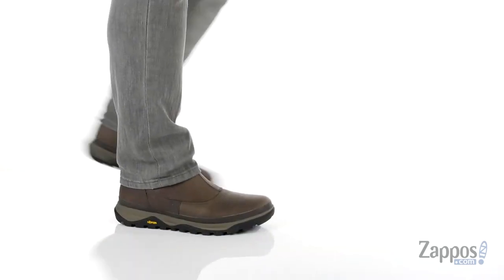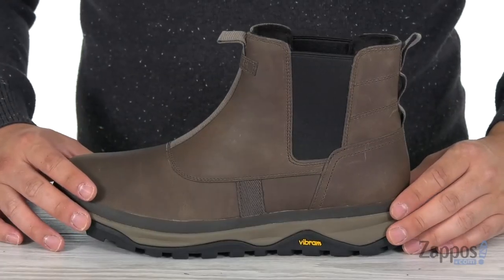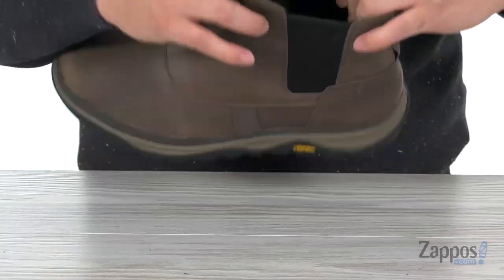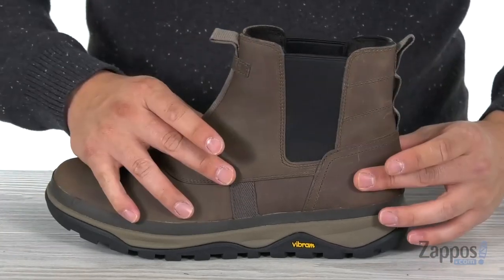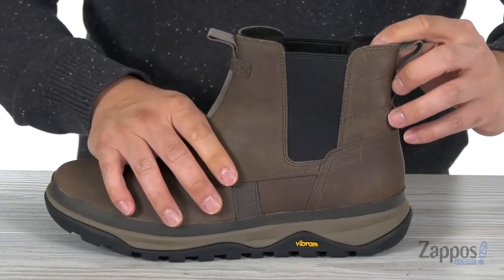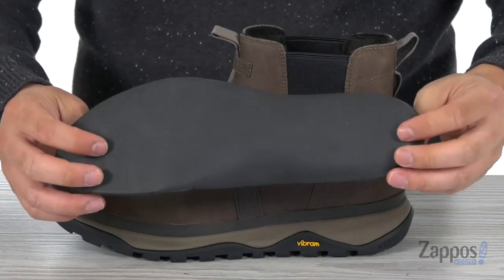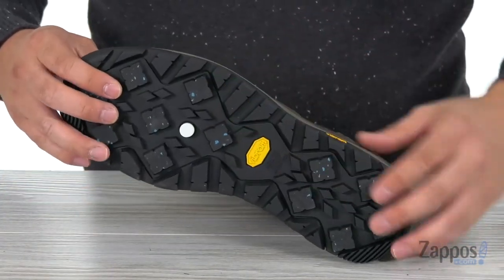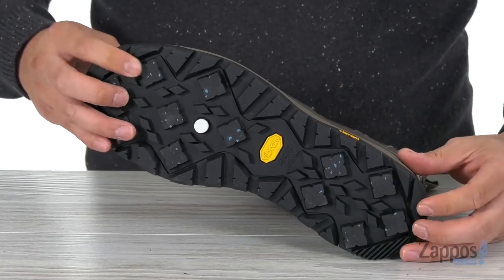Merrell Tremblant 6" Polar Waterproof Ice+ SKU: 9066418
Take on the cold in fashionable style with the warm and cozy Merrell&reg; Tremblant 6" Polar Waterproof Ice+ boot!
Snow Plow full grain leather upper is waterproof and salt resistant.
Features a Chelsea boot silhouette allowing for a sleeker winter style.
Pull-on winter boot with side gore panels for easy on and off.
200g M Select&#8482; WARM lightweight insulation keeps you cozy and comfortable on cold conditions.
Conductor fleece lining for added interior warmth while you're out in the cold.
Kinetic Fit&#8482; Base removable contoured insole for flexible support and excellent underfoot comfort.
Molded EVA midsole provides added stability and shock absorption.
Nylon arch support.
Vibram&#174; Arctic Grip&#8482; outsole provides unparalleled traction on ice even in the most extreme winter conditions.
Imported.